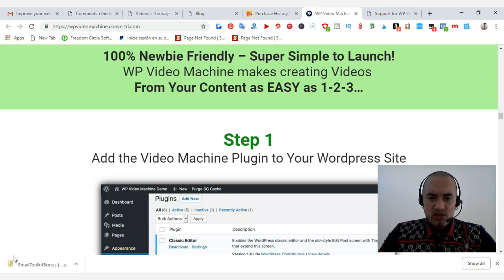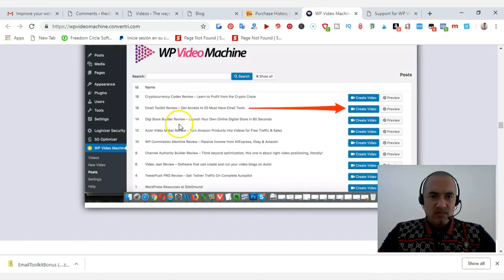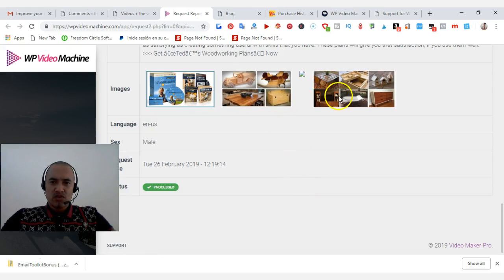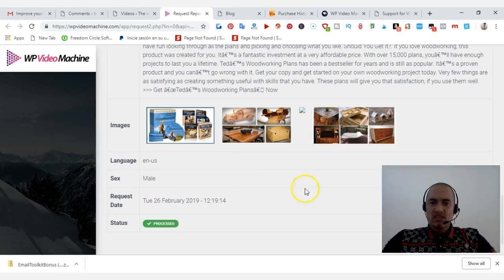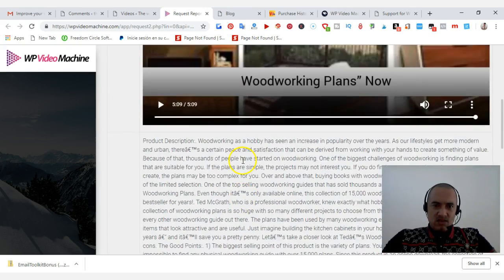WP Video Machine Review – Now Add Call to Actions INSIDE Your Videos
Thanks for checking out my WP Video  Machines Review.
+ Absolutely Nothing Is hard ,new bee friendly , Install and Configure…
+ Syndicate Videos to YouTube, Dailymotion & Vimeo For Instant Traffic & Sales...
+ Social Syndication: Share Video Links To Blogger, Twitter, Tumblr, LinkedIn and Reddit For More
   Instant Traffic...
+ Keyword Research: Enter Any Keyword To Determine The Competition And Whether It's Easy,
+ 1 Click Connect: Customers Can Add Their Accounts With 1 Click Unlike Other Software That
   Require Complex Setup…
+ Modulated Video Tutorials: Includes A Comprehensive Training Program So Your Customers Can
   Get Traffic, Leads & Sales...
The newest software that can ease your mind in thinking of your SEO work. Wanna know more? Let’s go read this review!. Main Features.
If you’re looking for traffic, then solo ads are definitely a traffic source you should take a look at. You can get traffic for reasonable rates, and if you’re creative, you can definitely make money off of them.

Translated titles:
Revisión de la máquina de video WP-Ahora agregue una llamada a las acciones DENTRO de sus videos

WP Video Machine Review-Ajoutez maintenant un appel aux actions à l'intérieur de vos vidéos

Revisão da Máquina de Vídeo WP-Agora Adicione Chamada às Ações DENTRO DOS SEUS Vídeos

WP वीडियो मशीन की समीक्षा-अब अपने वीडिय

WP Video Machine Review-Voeg nou 'n beroep op aksies binne jou video's

WP Video Machine Review-現在在您的視頻中添加對操作的調用

WP Video Machine Review-Nu oproep toevoegen aan acties INSIDE Your Videos

Repasuhin ng WP Video Machine-Ngayon Magdagdag ng Tawag sa Mga Pagkilos LABAN SA Iyong Mga Video

WP Video Machine Review: ora aggiungi chiamata alle azioni all'interno dei tuoi video

WP Video Machine Review-теперь добавьте призыв к действиям внутр